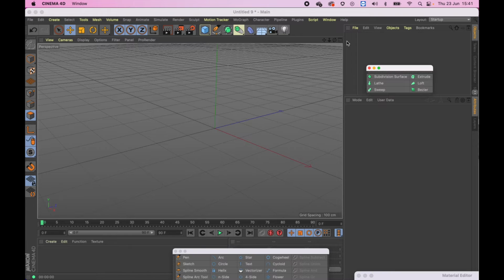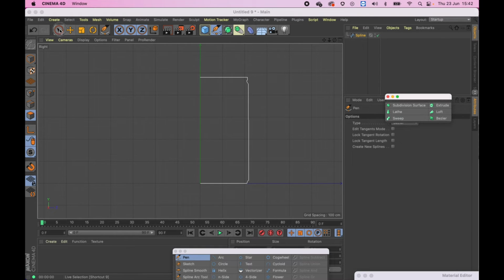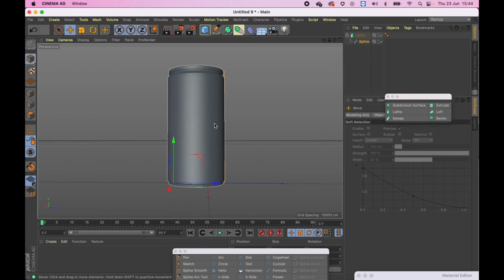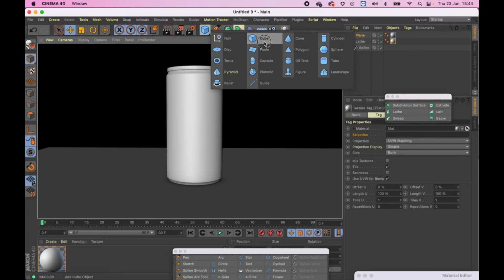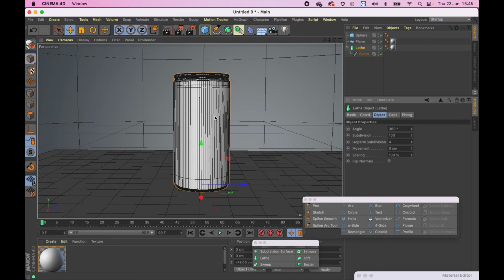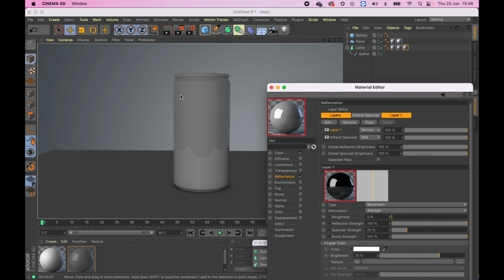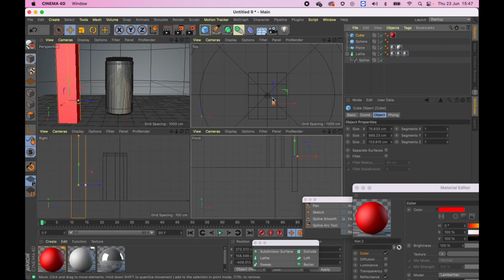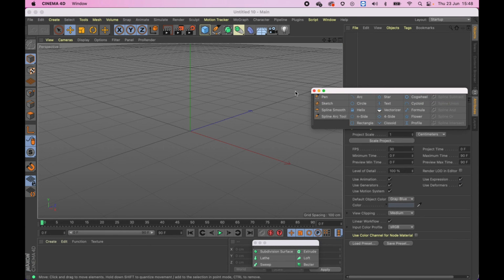Cinema 4D fundamentals part 3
Part 3 of my cinema 4D absolute beginner course. This lesson we start to look at splines and nurbs